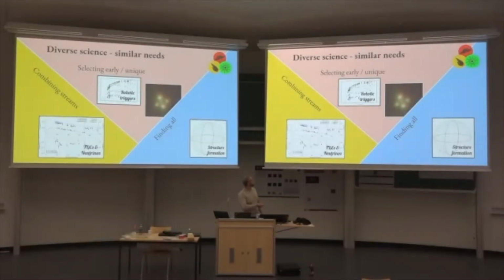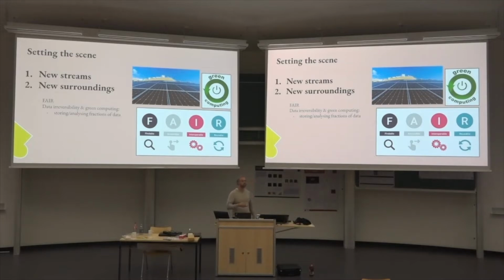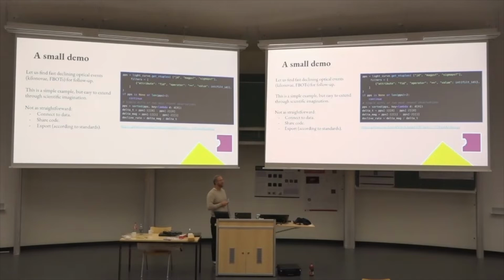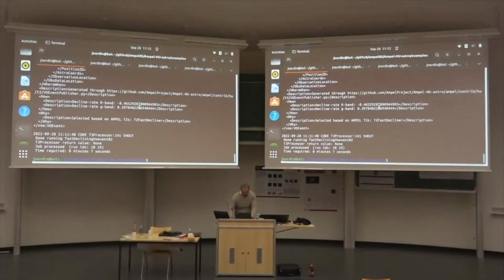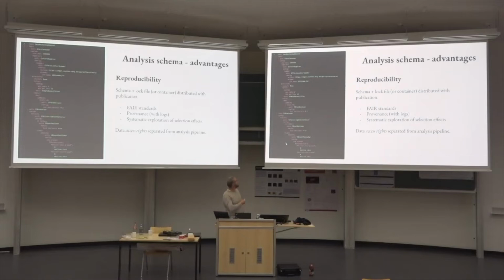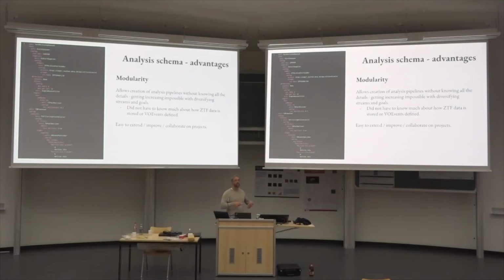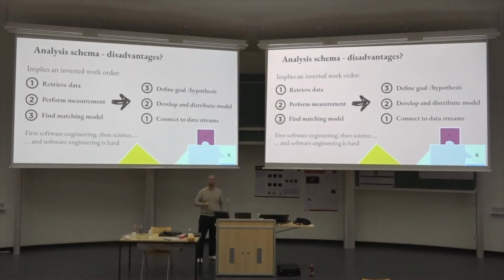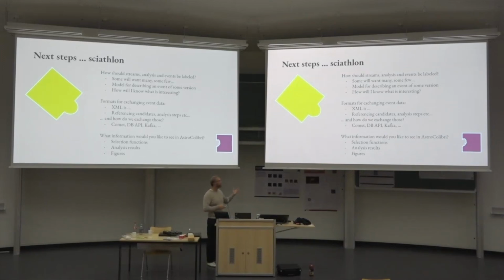Transient processing and analysis using AMPEL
Presentation by Jakob Nordin (Desy-Zeuthen) during the 1st Astro-COLIBRI Multi-Messenger Astrophysics Workshop (Ruhr-University Bochum, September 2022)